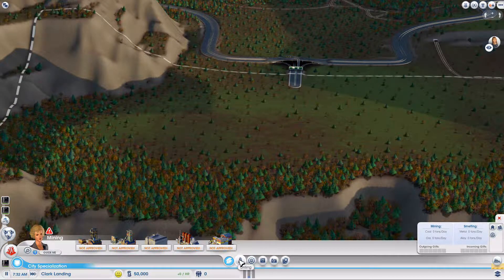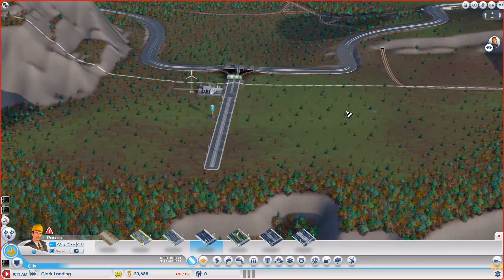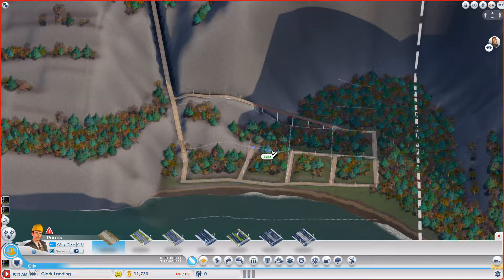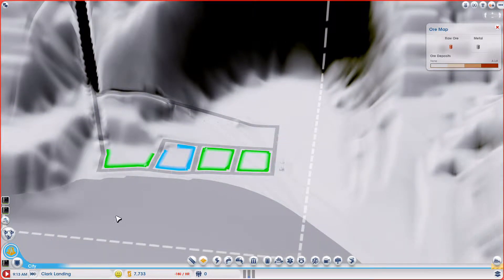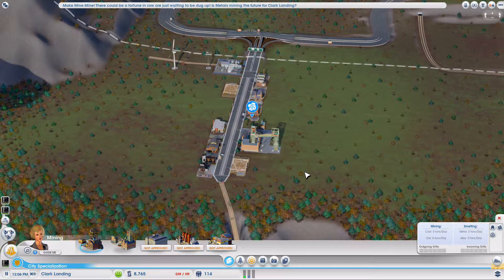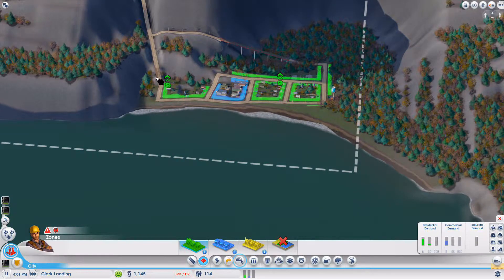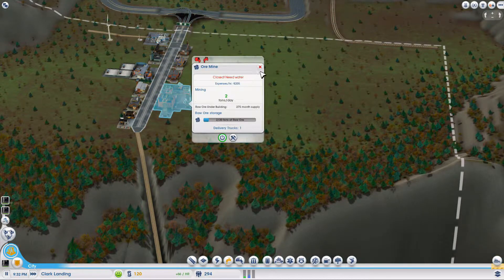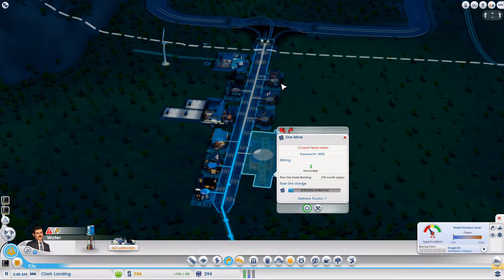SimCity - Region Play Walkthrough - Part 2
Playthrough of Sim City Region Play.

We're going to build an awesome region, starting with 3 cities and then progressing to succeed in all fronts, going on to claim more cities and have even more successful cities.